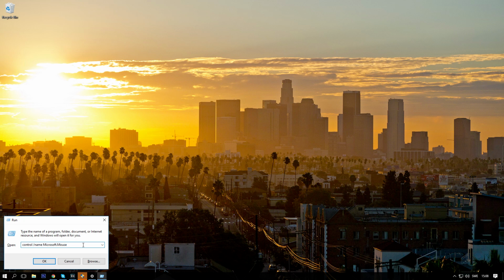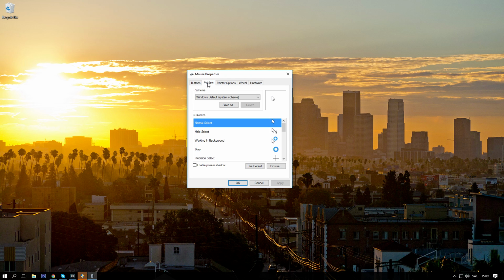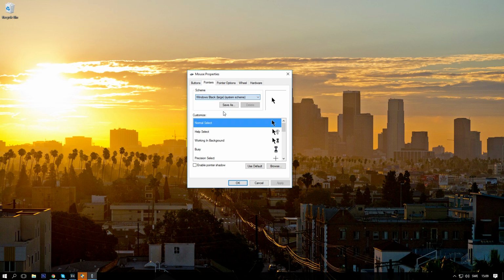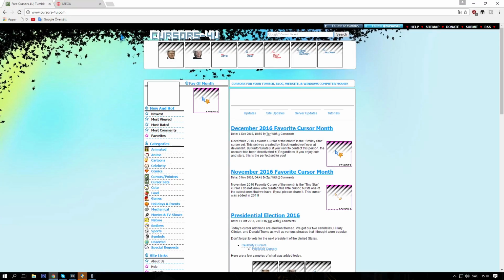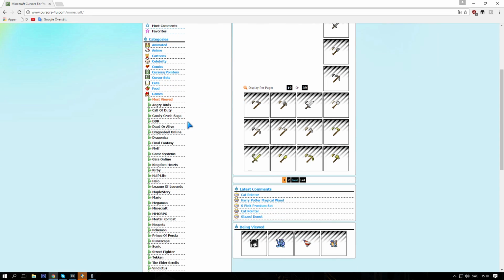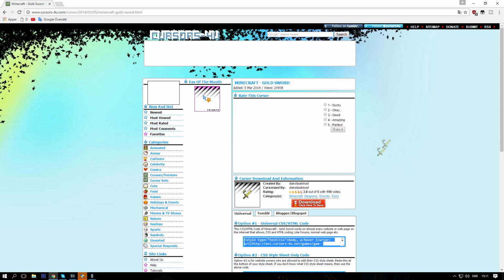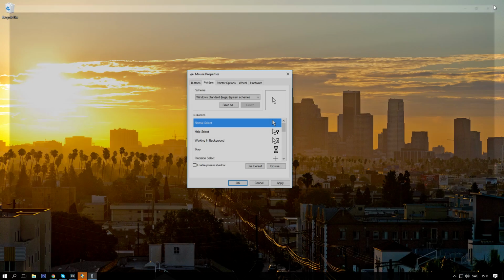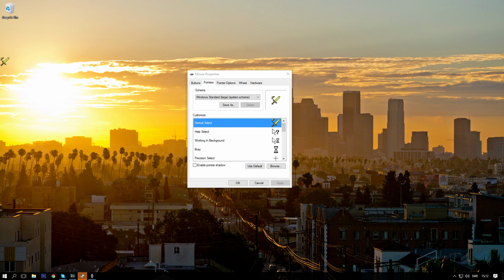How To Change Mouse Cursor For FREE! (Windows, Minecraft Cursor, Smiley Face)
This is how you change your mouse cursor to a minecraft sword for example or a smiley face.

This is totally free and safe. Your computer will not change its condition and won't get affected at all!

You're of course always welcome to post a comment, regarding your thoughts and speculations!

The text - control /name Microsoft.Mouse